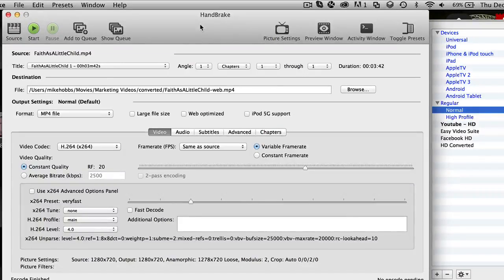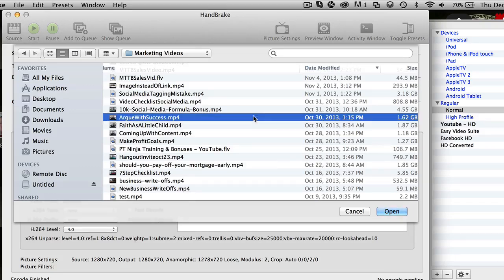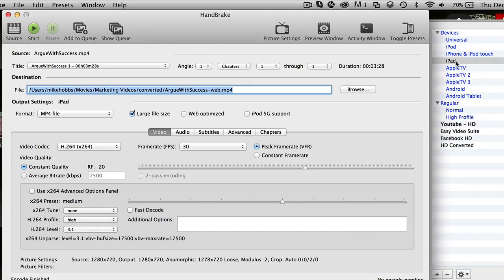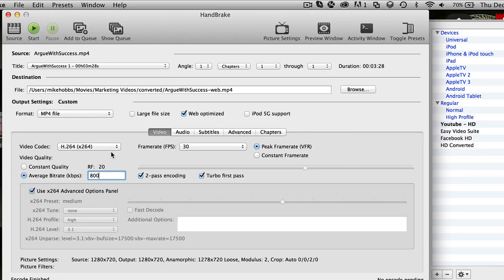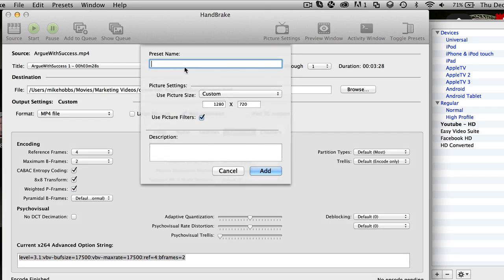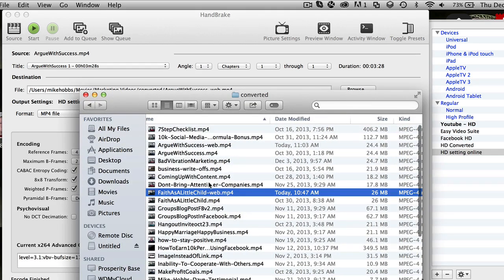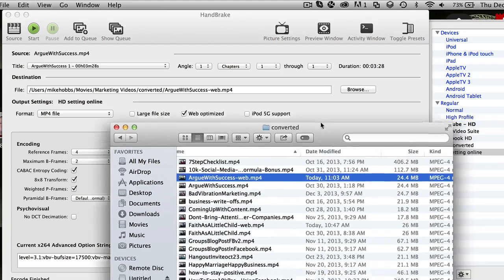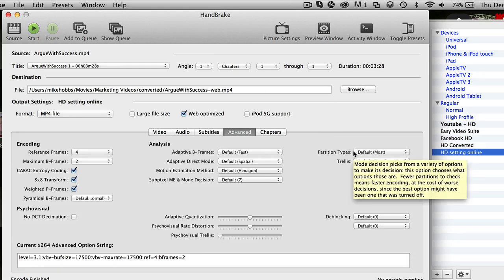Handbrake Settings Tutorial to Shrink File Size | Mike Hobbs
In this video, I demonstrate how to use Handbrake, a versatile handbrake software for reducing video file sizes. You'll learn how to compress video effectively while maintaining good video quality, perfect for sharing online or optimizing storage. This handbrake tutorial covers everything you need to know about how to use handbrake for efficient video compression.

⌚ TIMESTAMPS:
0:03 - Handbrake Settings Review
0:30 - How to grab source file in Handbrake
0:57 - Choose destination file in your Handbrake settings
1:22 - Choose iPad as base settings for your Handbrake settings
1:47 - Video Handbrake Settings
2:18 - Audio Handbrake Settings
2:30 - Advanced handbrake settings
2:49 - Set your preset handbrake settings
3:42 - look for your new video file to see how much small it is using these handbrake settings
4:22 - Mac users can use screen flow that has built in handbrake settings